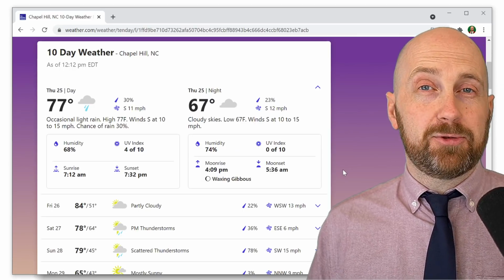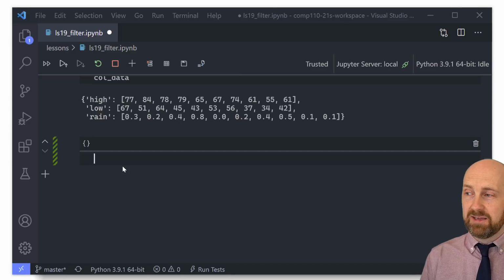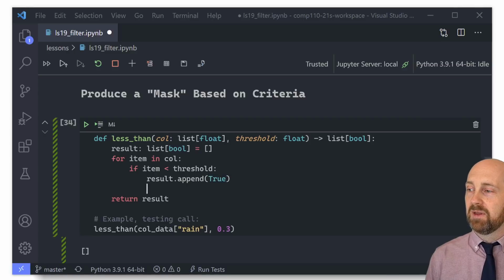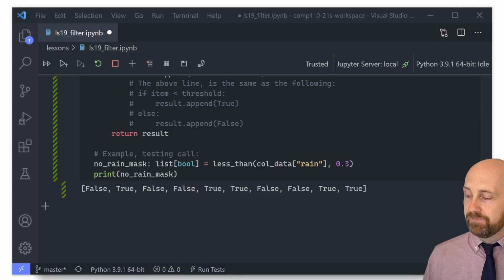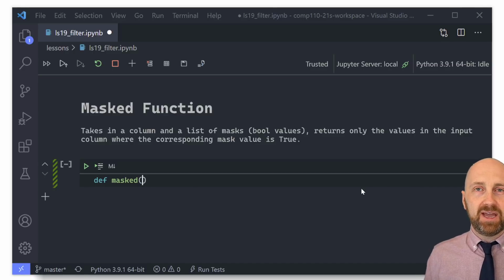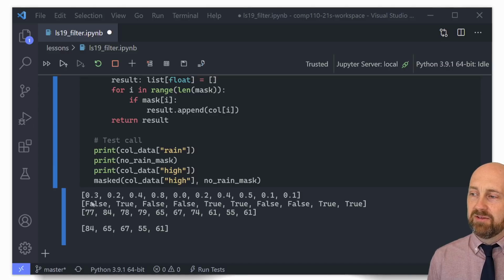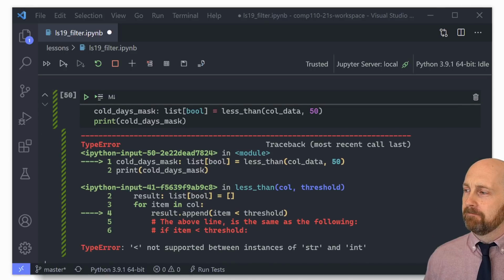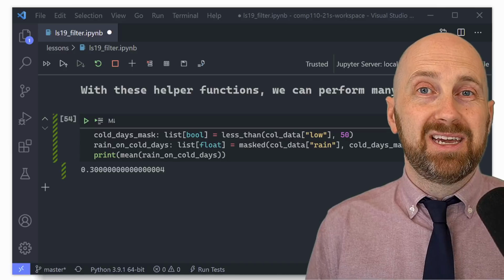Filtering Column-oriented Data using a list of booleans as seen in Numpy, Pandas, R, and More